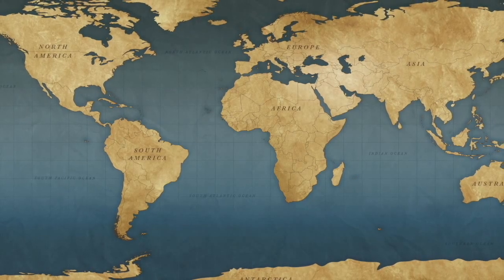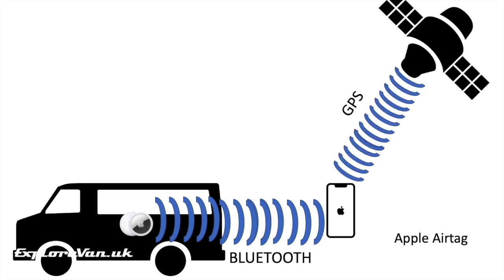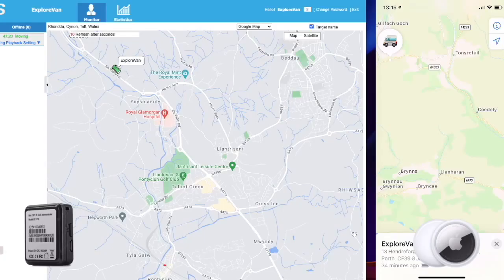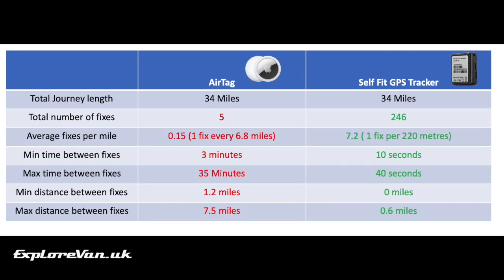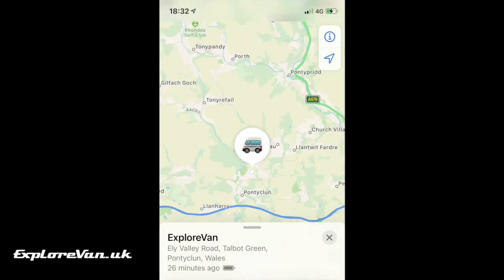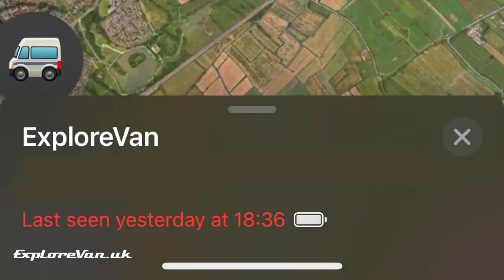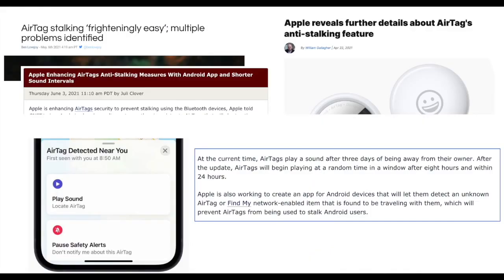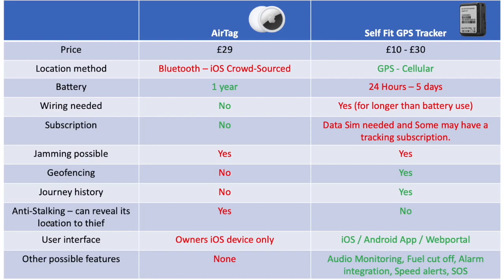Can Apple AirTag Track your Stolen Vehicle? Test and review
In this video we review an Apple AirTag as a potential Vehicle Tracker.
We compare it's performance to a GPS tracker in various real-life test scenarios.

A comparable GPS tracker from Amazon is the SinoTrack

Chapters
0:00 Intro
1:43 What is an Airtag
3:23 Testing
10:16 Airtag issues
12:22 Conclusions